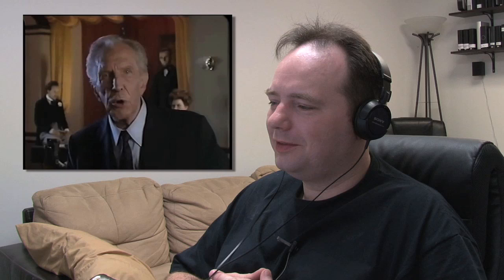Rich Evans watches Vincent Price Easy as 1-2-3